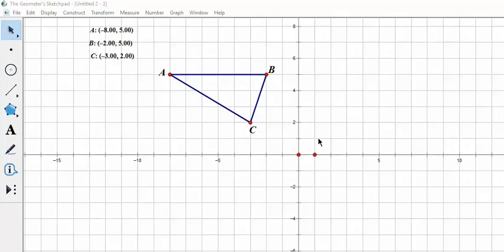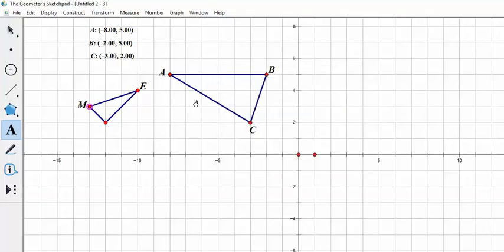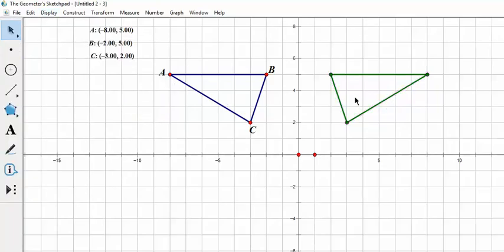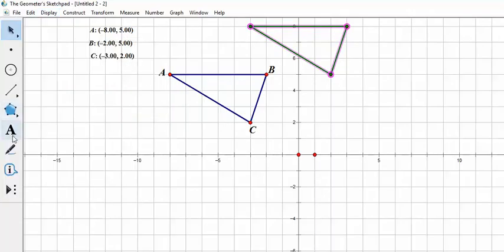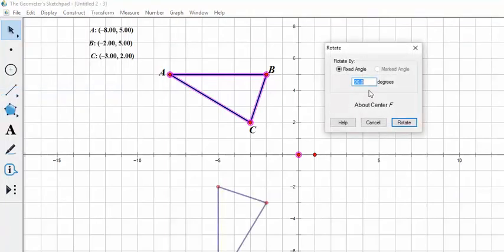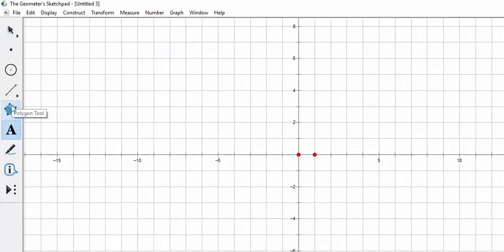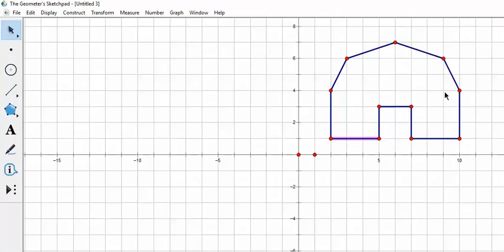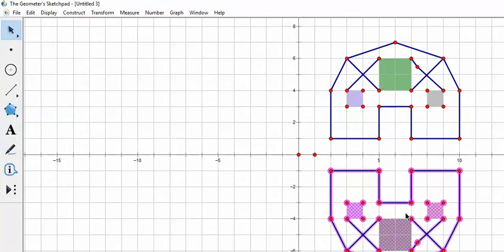Geometry: Using Sketchpad for transformations